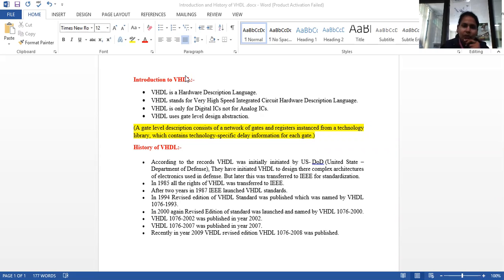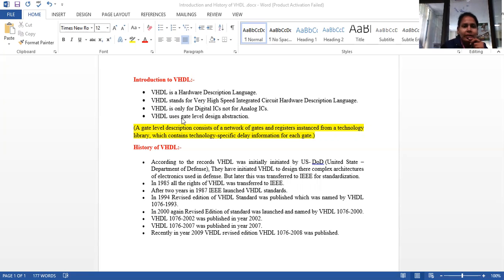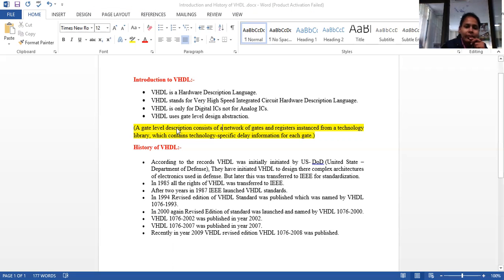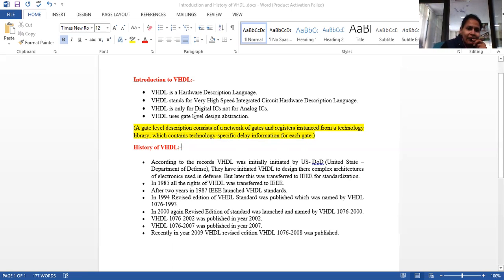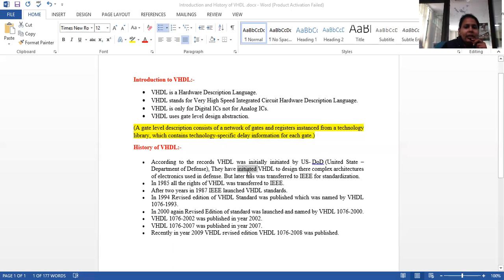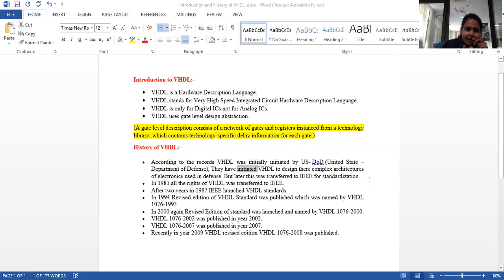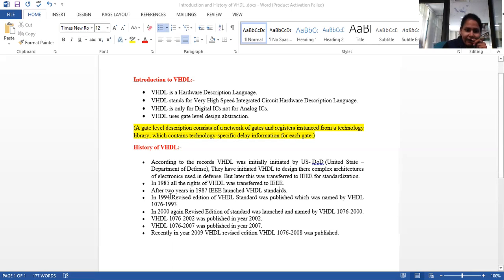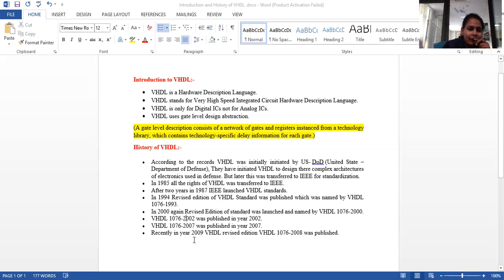Introduction and History of VHDL